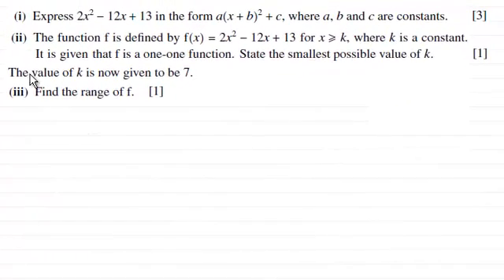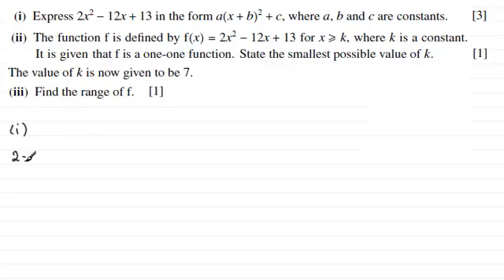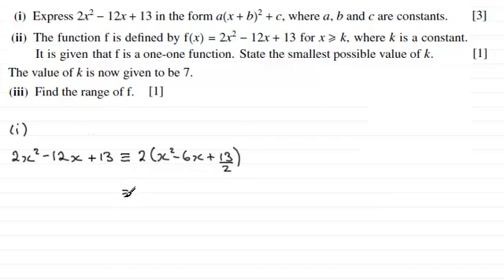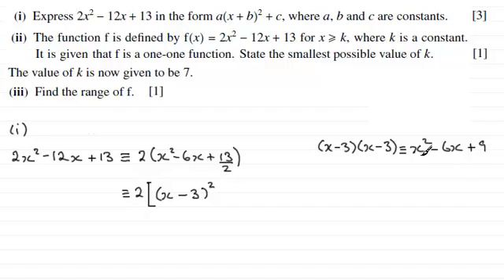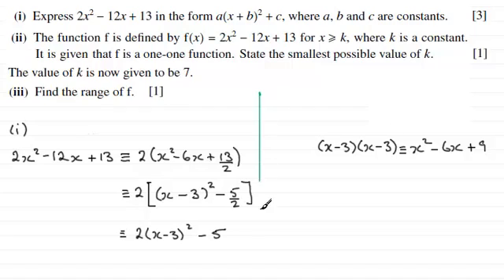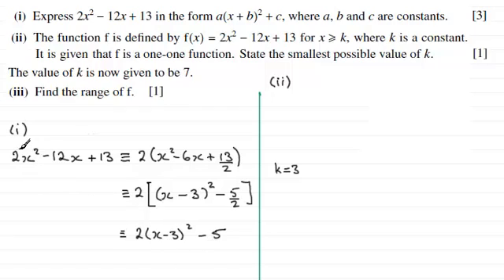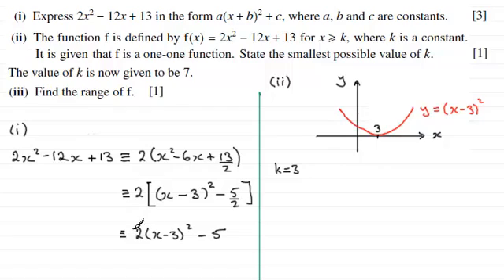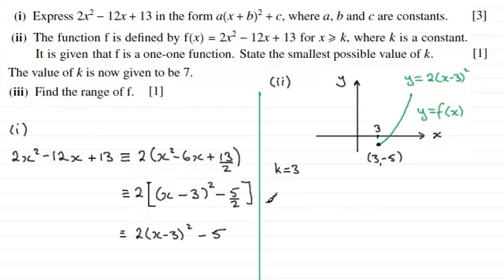Applying Completing the Square to Quadratic Graphs : P1 CIE June 2013 Q8(i-iii) : ExamSolutions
for the index, playlists and more maths videos on completing the square and other maths topics.